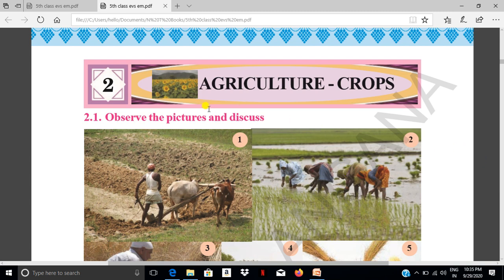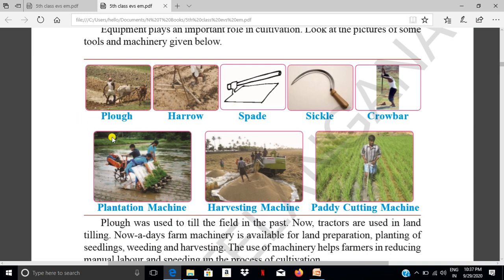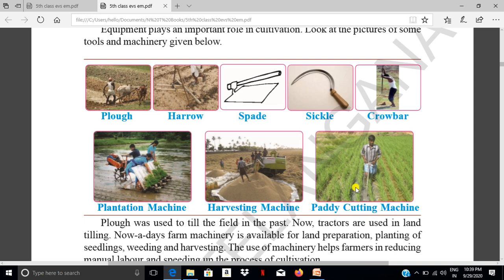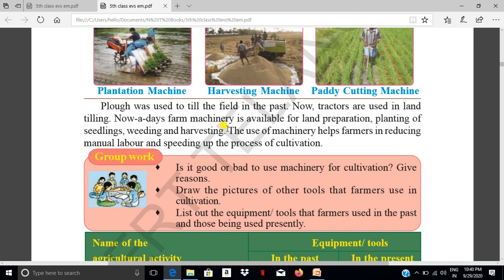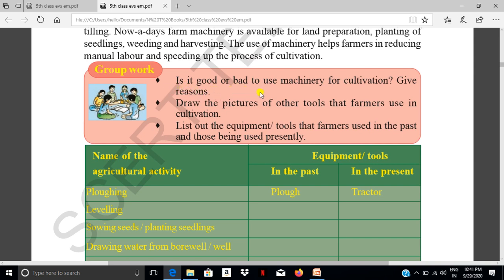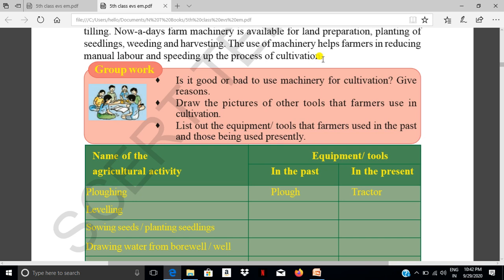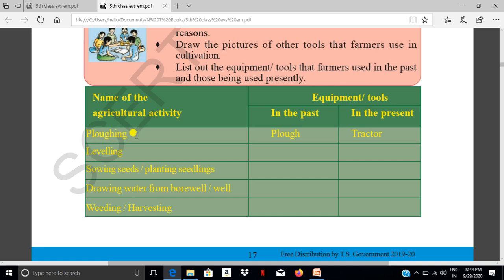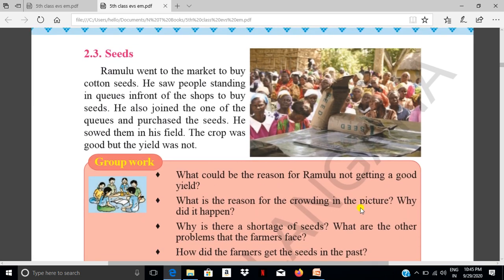Agricultural tools/ Equipments 5th class EVS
Telangana State - 5th class Environmental Studies -Agricultural Crops